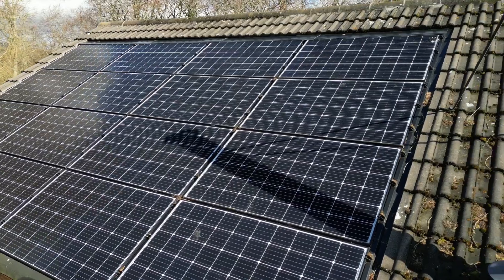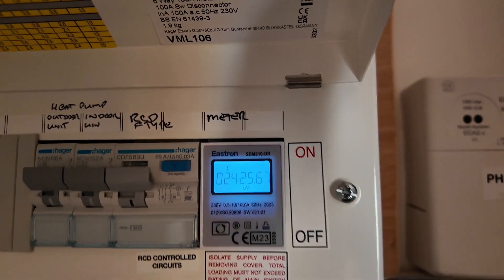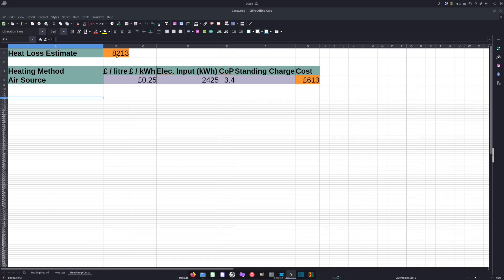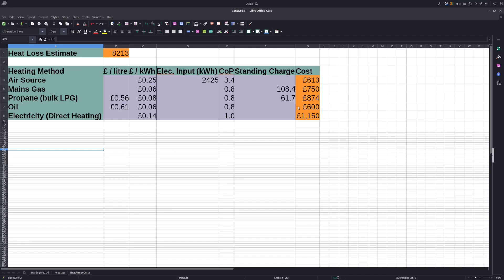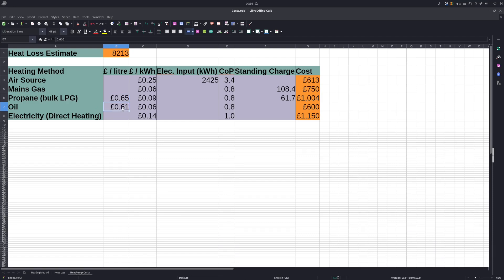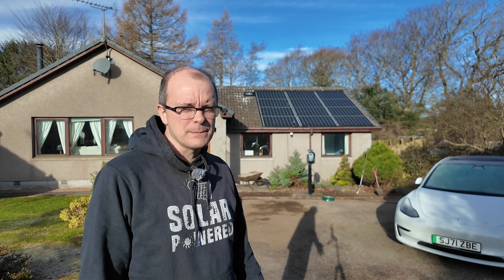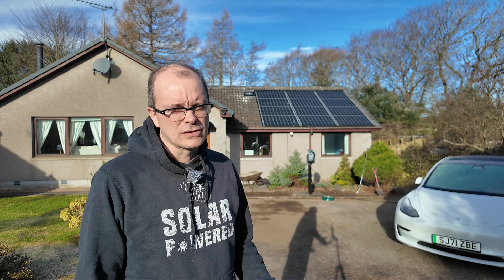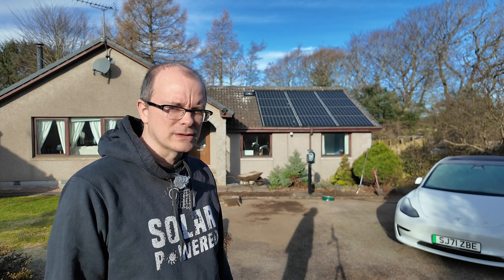Daikin Heatpump 1 year cost and performance review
In this video we review how much the Daikin Altherma heatpump has cost to run over the course of a year.  We compare those costs to Oil / LPG / Gas in terms of accomplishing the same heat output.  We then see what has happened to my electricity bill over the course of a year factoring in the solar power, battery and EV.

share.octopus.energy/mauve-mule-854

00:00 Introduction
01:09 Electricity Costs and Heat Production
01:35 Compared to other heating sources
04:21 Electricity Bill 1 year ago vs now